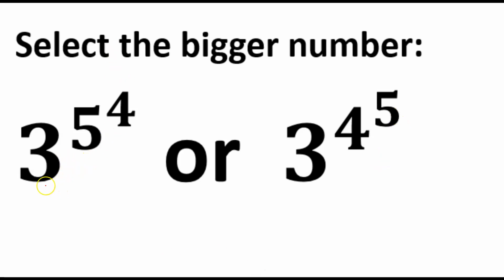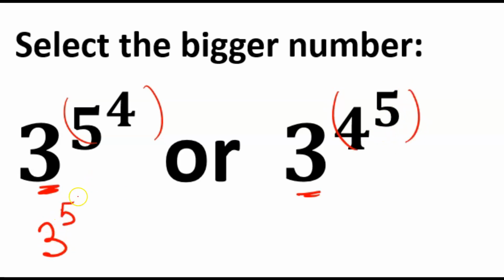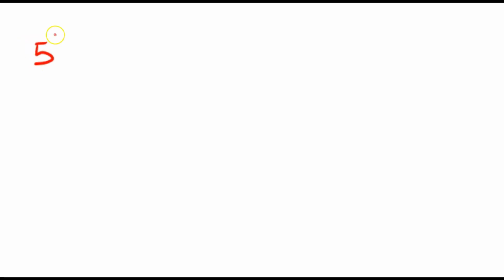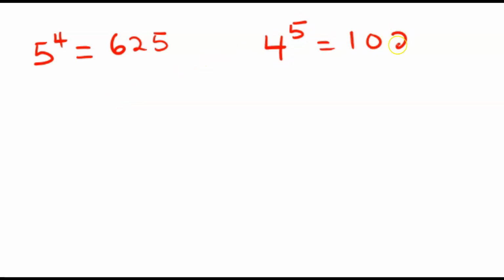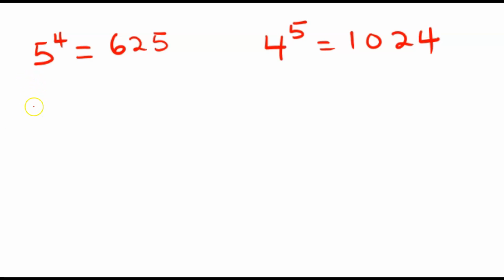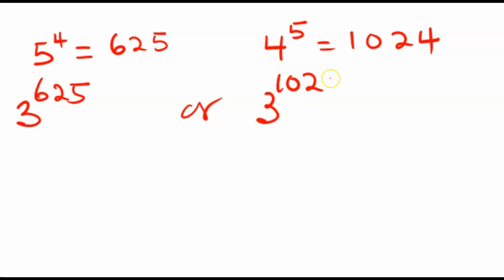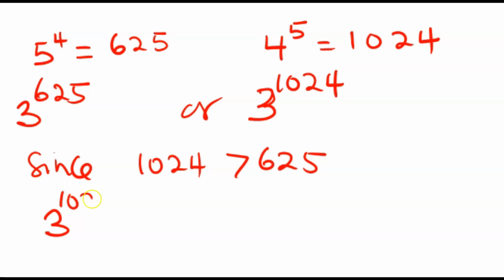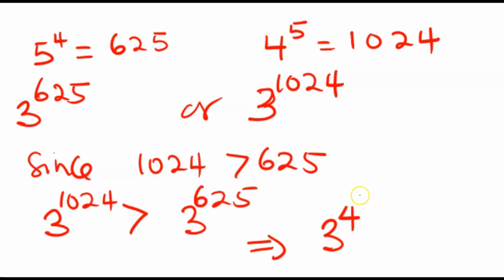Math Olympiad |Q159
In this video, viewers will be taken through application of indices.